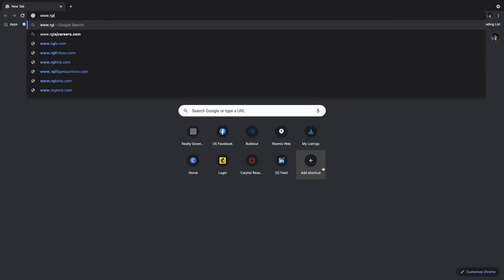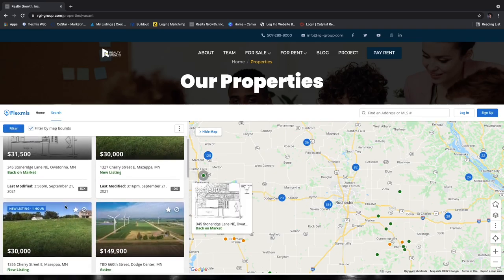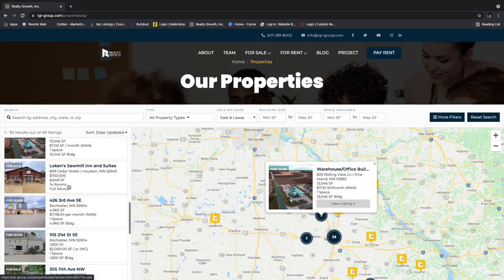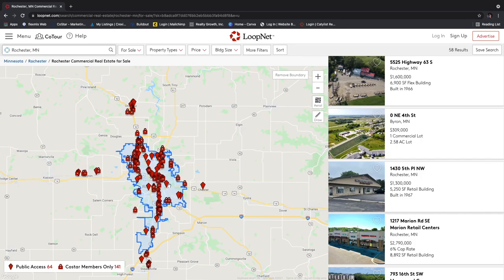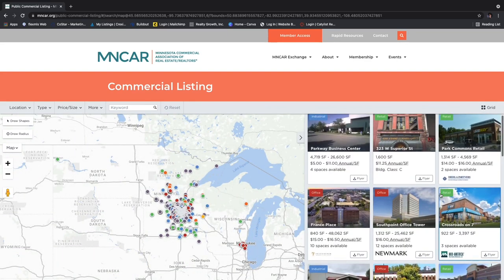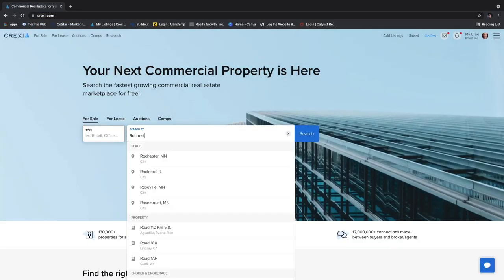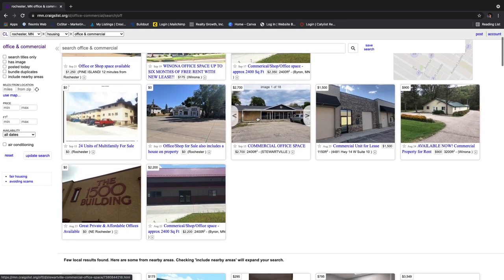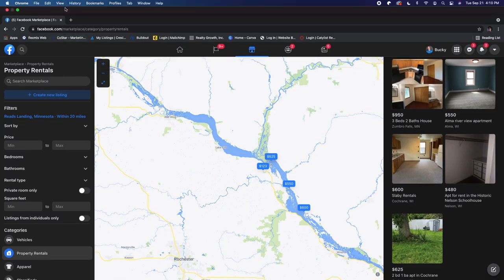Realty Growth Inc. BEST LISTING CHANNELS 2021 EDITION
Information about where we list our properties and where you can find other peoples listings.

Bucky Beeman at Realty Growth tells us about the best listing channels to post properties and spaces for rent and sale.